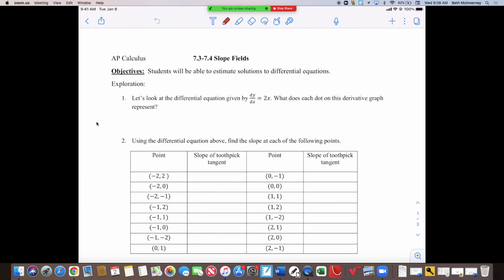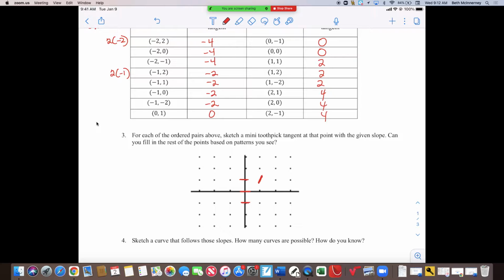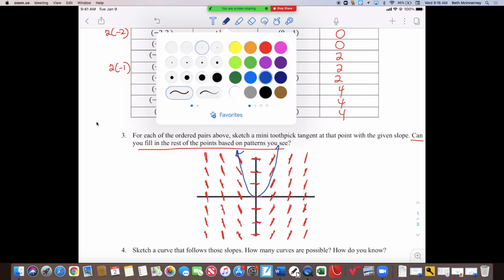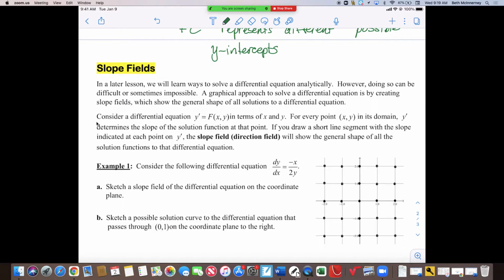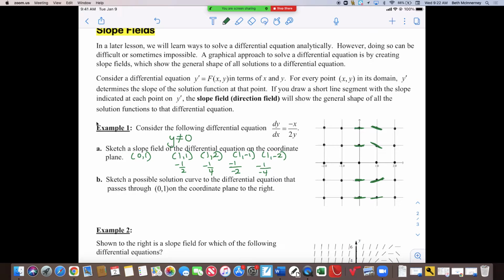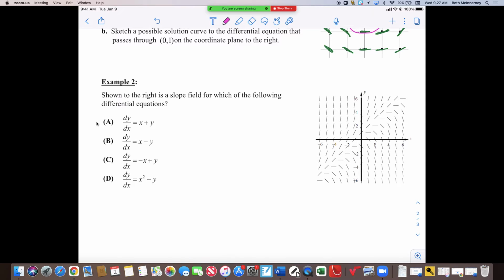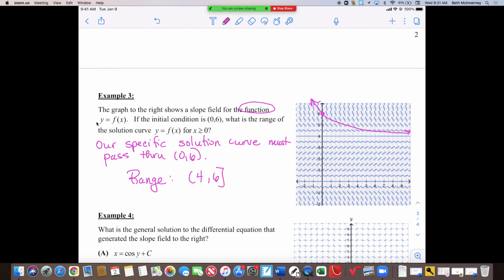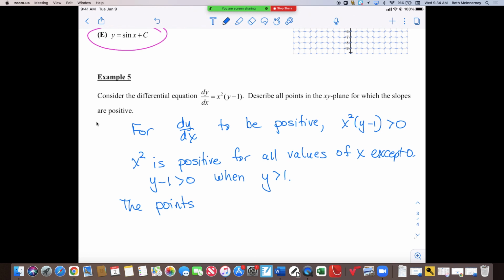APC 7.3 4 video